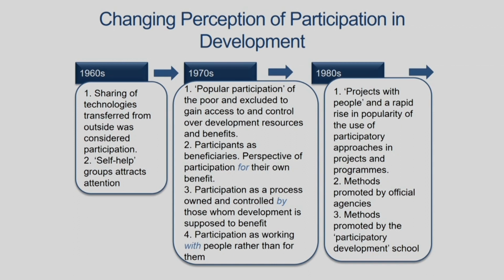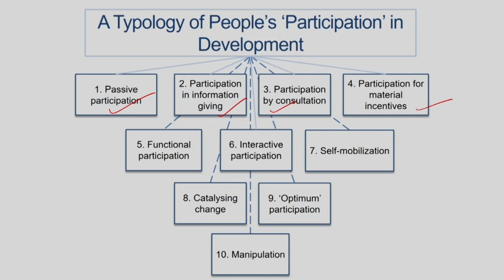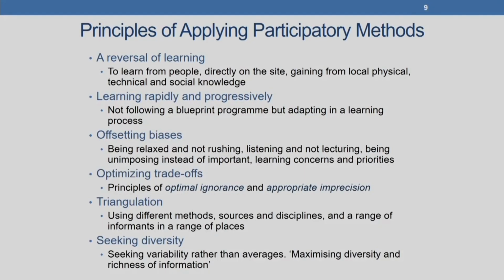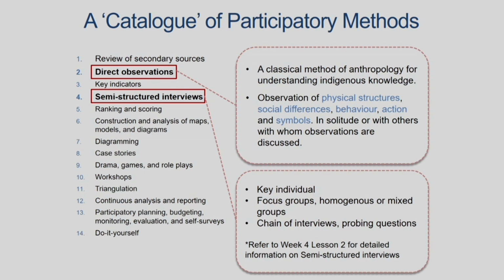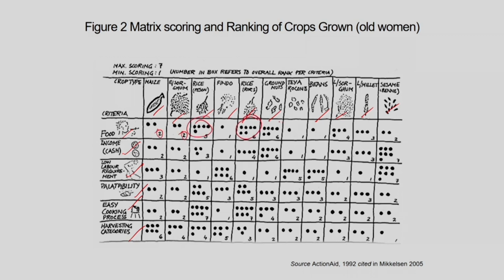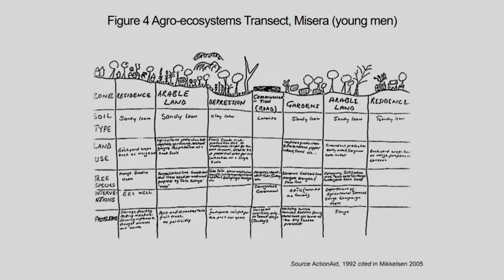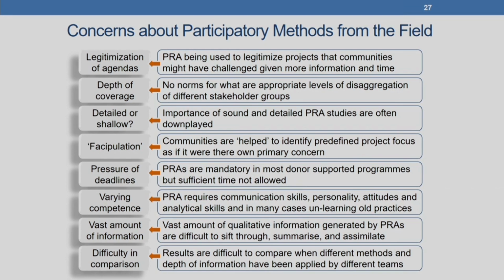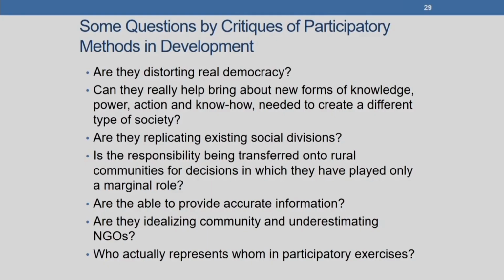Lecture-12 | Participatory Methods and Approaches